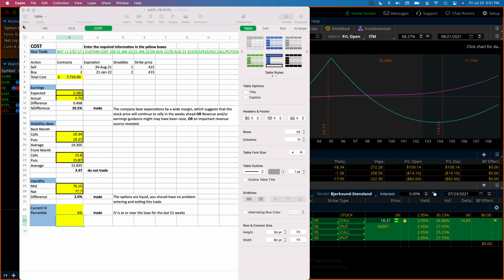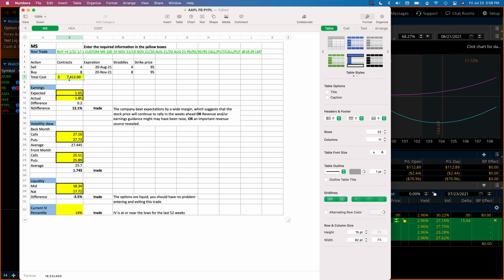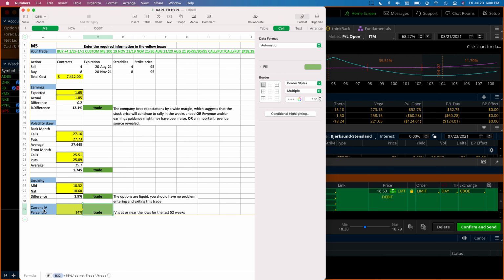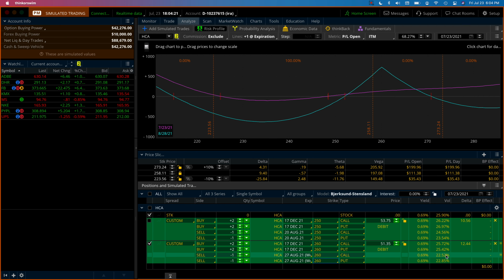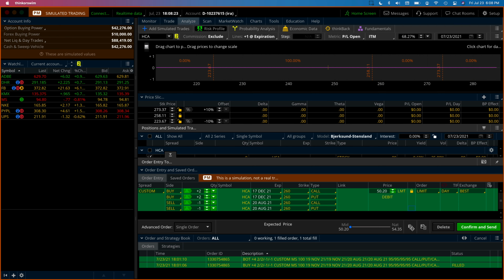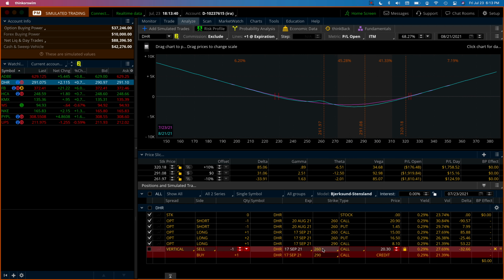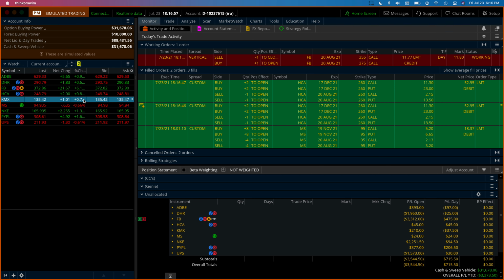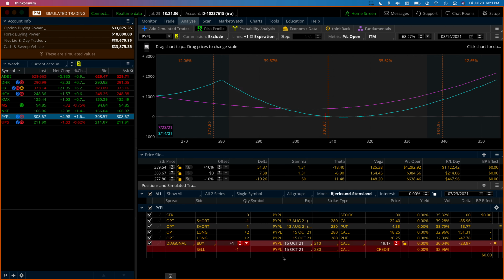Episode 51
In this video I explain how I select the forms of my trades, including earnings beat, volatility skew, liquidity and percent volatility, and show you how I use my excel spreadsheet to take or reject a trade.